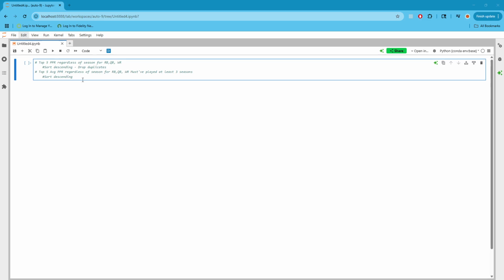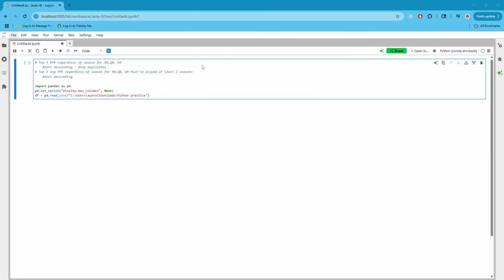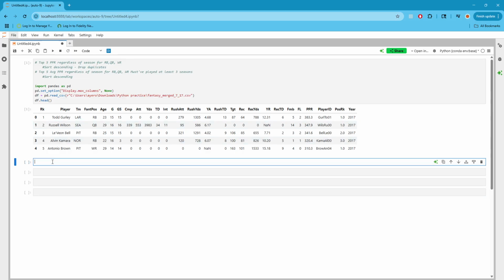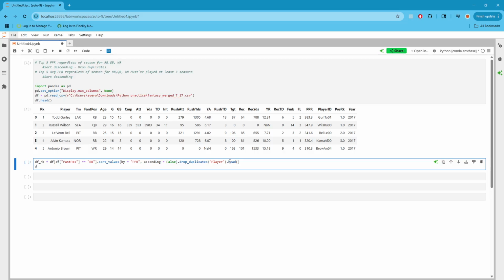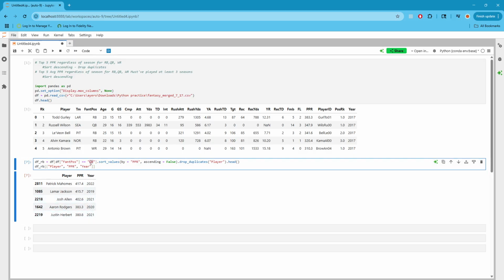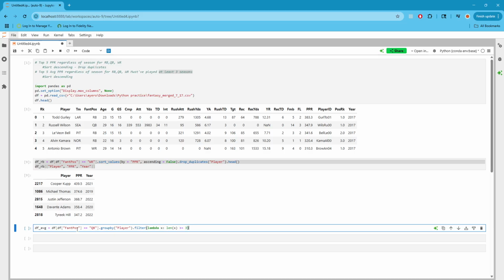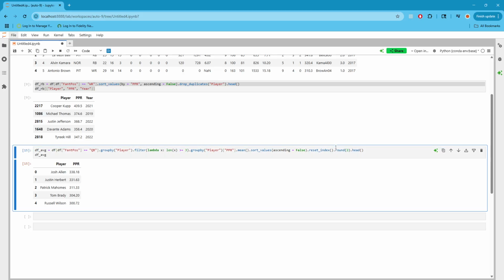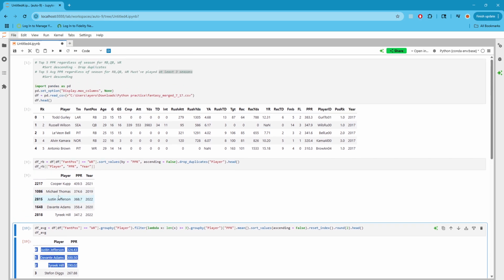Analyze Fantasy Football Dataset Using Python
In this quick tutorial, I use Python and Pandas to analyze a fantasy football dataset. We focus on running backs, quarterbacks, and wide receivers.